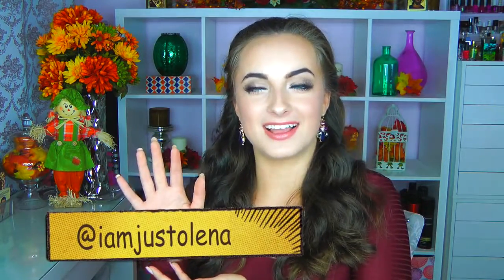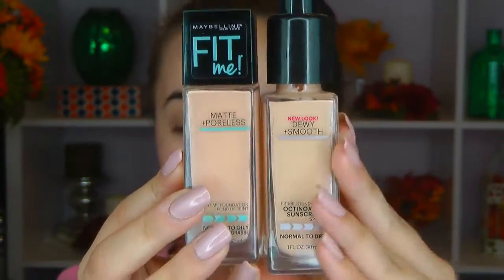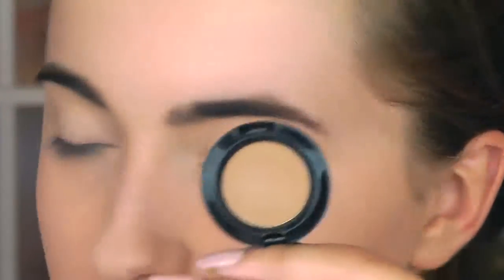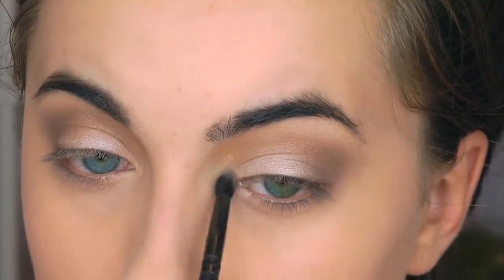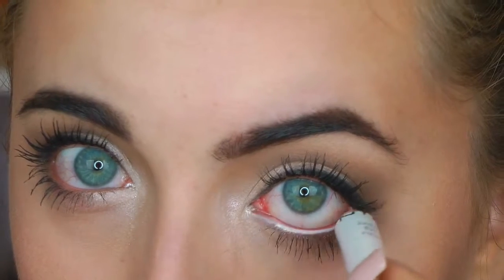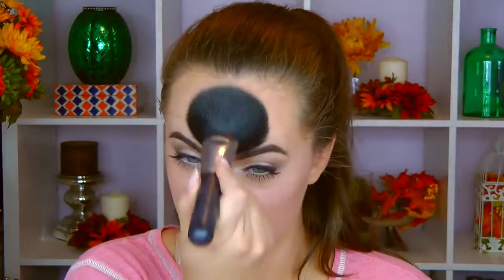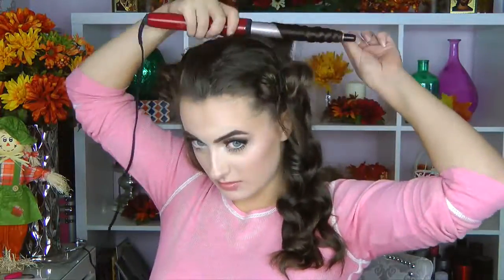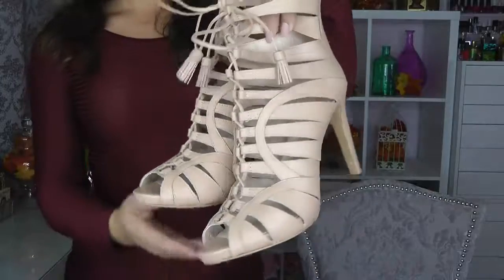Healthy breakfast ideas |Get Ready With Me | Homecoming | Drugstore Makeup, Hair, & Outfit